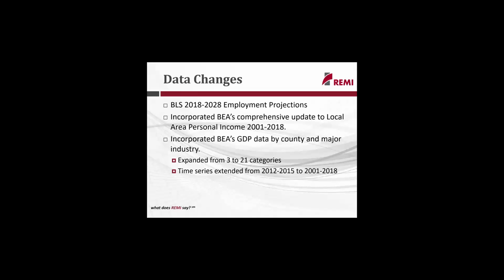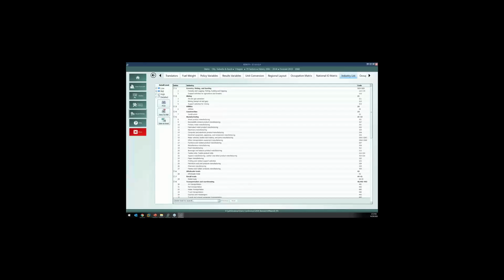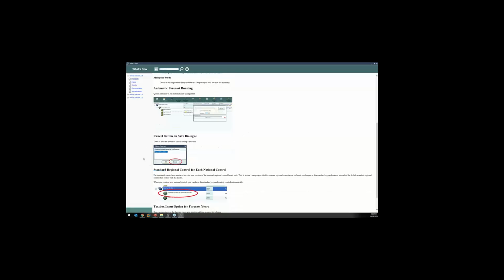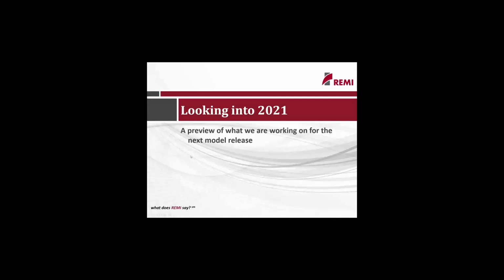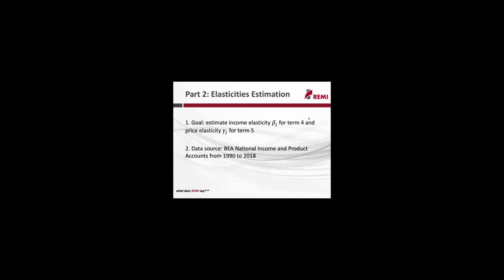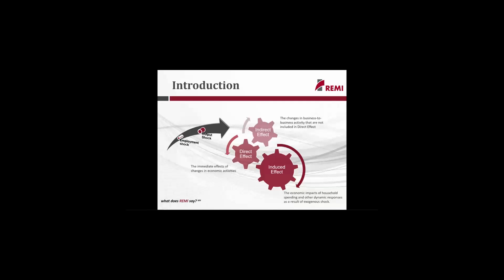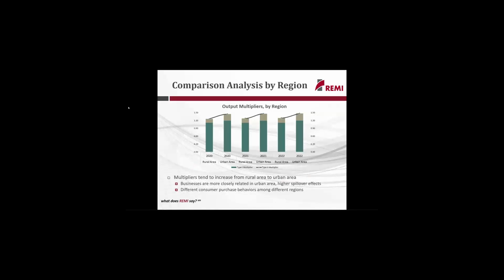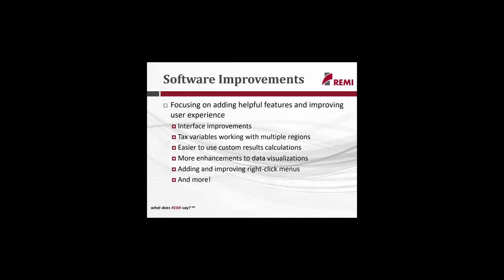REMI Research & Development Panel featuring Jerry Hayes, Haozheyi Guan, & Xiaochu Ma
The 35th Annual REMI Users’ Conference featured a variety of panels that discussed the latest developments related to various subject areas, including resilience, diversity, forecasting, transportation, and more.

The conference included the REMI Research & Development's Team presentation titled, "REMI Research & Development Panel".